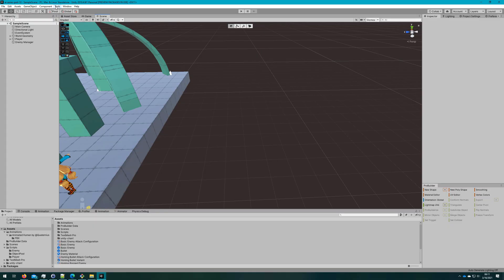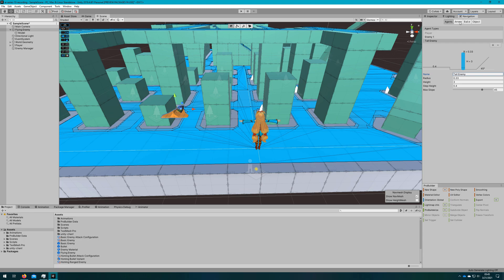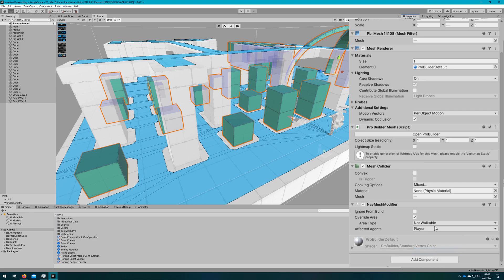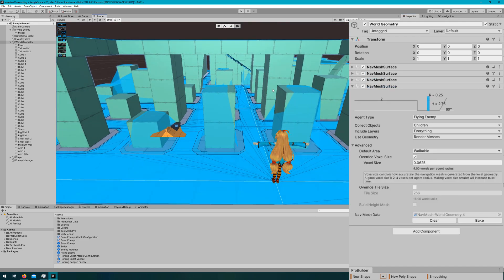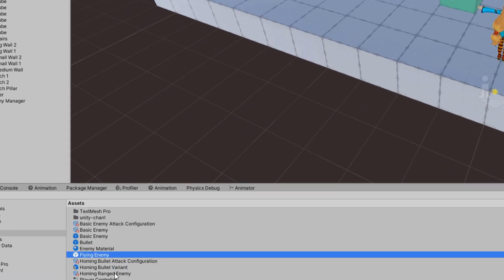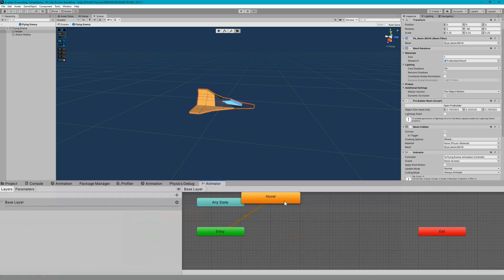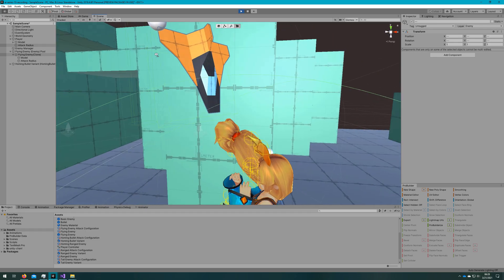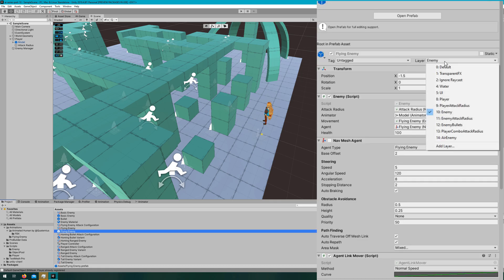Flying NavMeshAgents! | AI Series 10 | Unity Tutorial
In this tutorial I go over how to configure your NavMeshAgent to "fly" around on a NavMesh. This is how you can set up your NavMeshAgents in a Real-Time Strategy style gameI set up, from scratch, a new enemy that flies, has its own attack configuration, can path very differently than the land-based enemies, set up physics layers to prevent melee attacking enemies from being able to hit the flying enemies. I also quickly model a flying enemy in ProBuilder, feel free to skip that section if you already have a flying model.

Flying NavMeshAgents are very similar to other NavMeshAgents, there's just some subtle configuration differences you'll have to look into to make sure your NavMesh is detailed enough, that they can "step" over the obstacles you'd like them to fly up/down. Pay special attention to those sections to make sure you don't miss any important NavMeshSurface configuration or NavMeshAgent configuration!

At the end, I'll go over how to set up Physics Layers to support land-only attacking, air-only attacking, and "Combo" attacking units that can attack both land and air.

👨‍💻 As always, all code from this video is available on GitHub This is the END STATE of this tutorial. If you want to follow along, check out part 9 and you can follow along with the video.

Chapters:
00:00 Intro
01:22 Model Flying Enemy with ProBuilder
03:07 Create & Configure Flying Enemy AI Type
04:43 NavMeshModifier Changes
05:10 Advanced NavMeshSurface Baking
06:38 Flying Enemy GameObject Configuration
07:39 Flying Enemy ScriptableObject Setup
09:21 Flying Enemy Animation
10:46 Component Configuration
11:16 Initial Demo
12:00 Discussion on Air/Ground Only Attacking
12:40 Physics Setup
13:40 Demo with Player Unable to Punch Jets
14:53 Closing